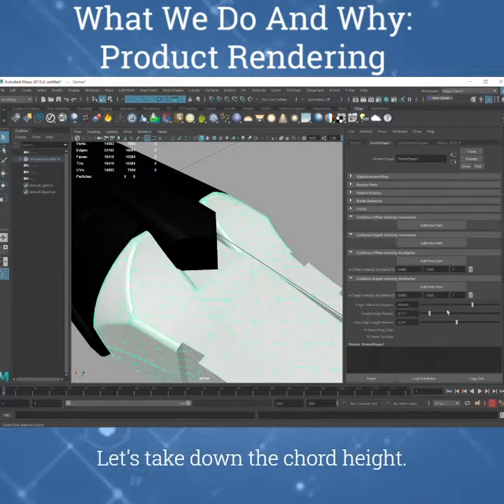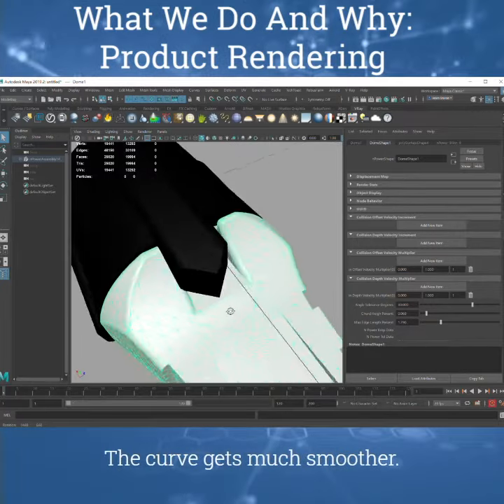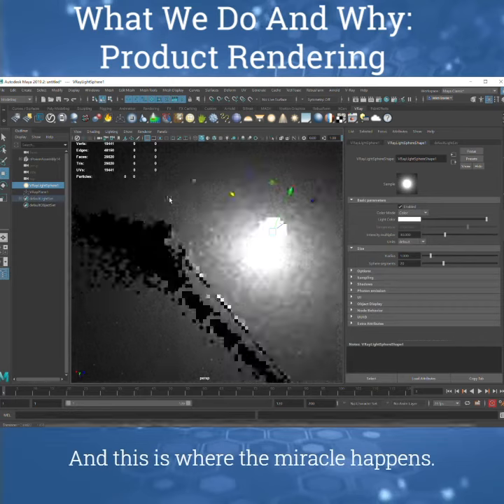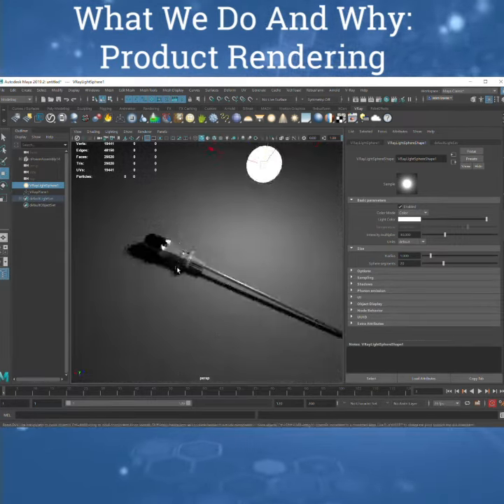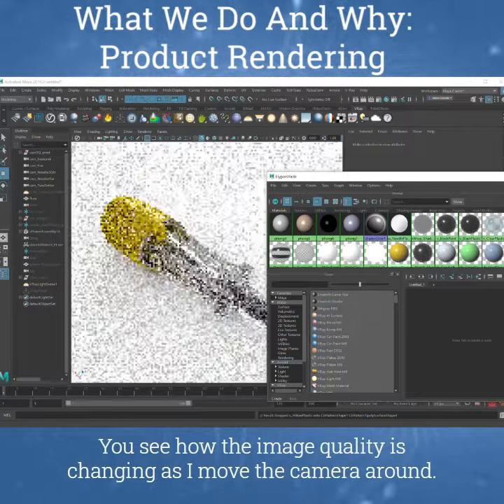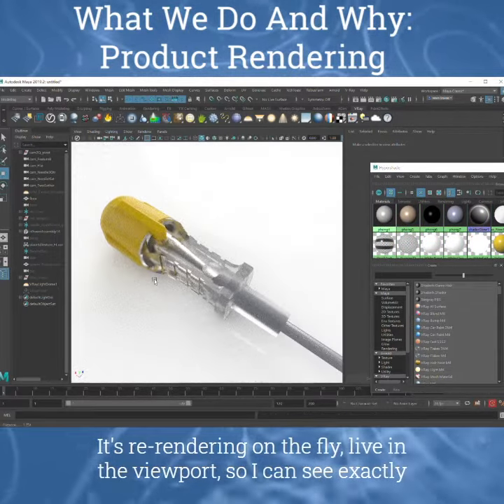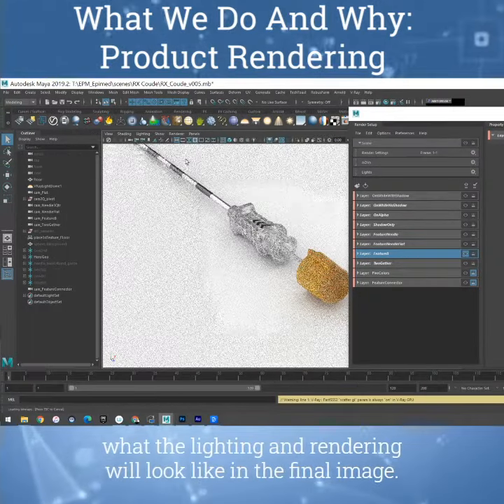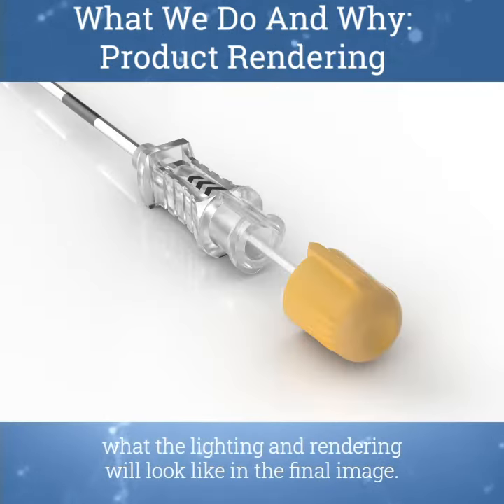3D Product Imagery: State of the art Sharps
Not a tutorial or a how-to, it's a why-to. A little bit peek behind the scenes, a little bit business case. What we do & why it's valuable.

Why is product rendering useful?
How is it better than photography?
3D rendering can do what a camera can't.
It's reusable, repeatable, flexible, and efficient.
It lays the groundwork for product videos and even interactive experiences.

If you're in product marketing, sales and advertising, especially for medical devices, this video is for you.

If you've got beautiful products that deserve to have their elegance and function celebrated, let's talk.